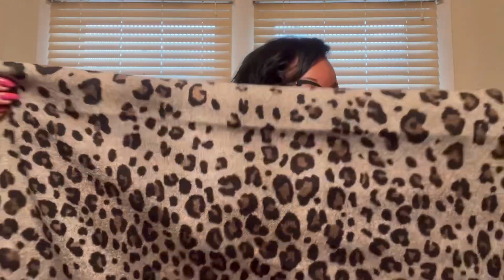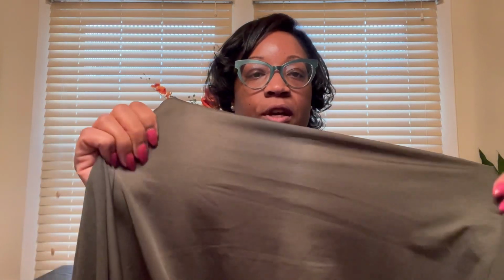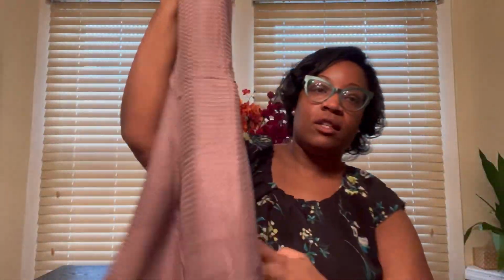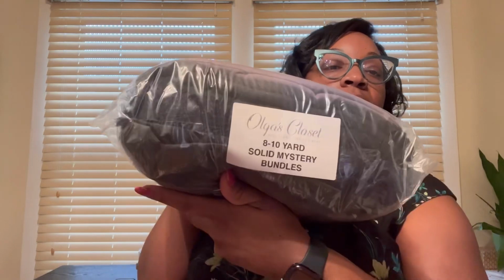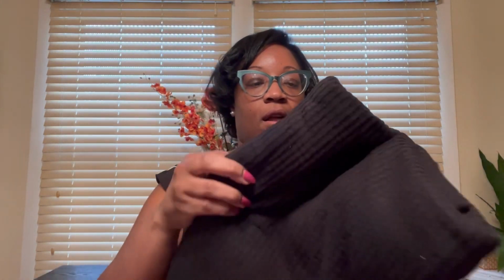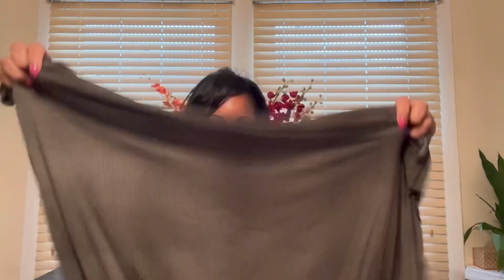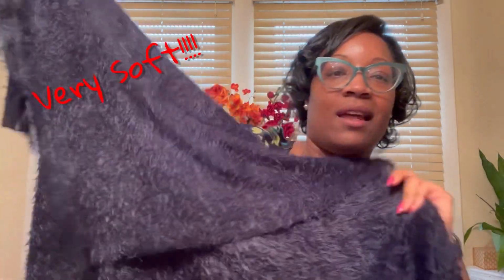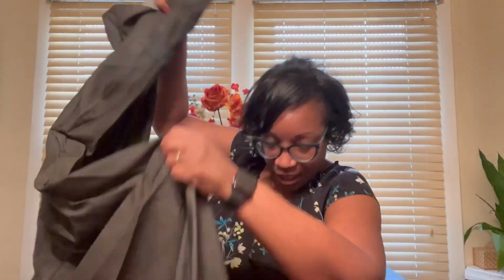#42 Unboxing My Olga’s Closet Mystery Knit Bundles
I finally unboxed my December Olga’s Closet Mystery Knit Bundle. Let’s see what’s inside……..